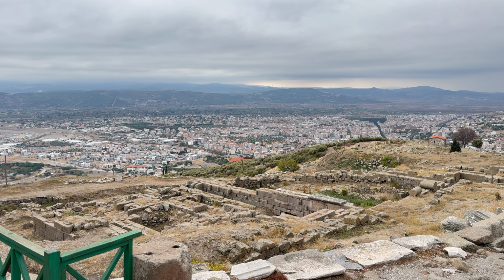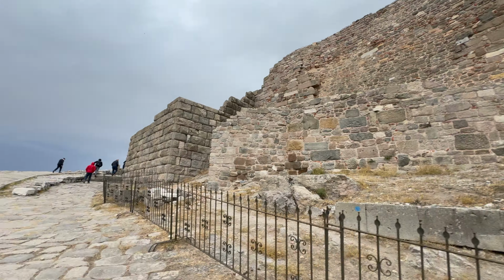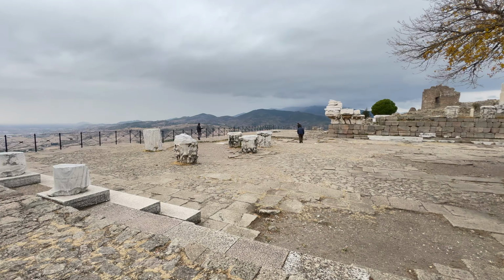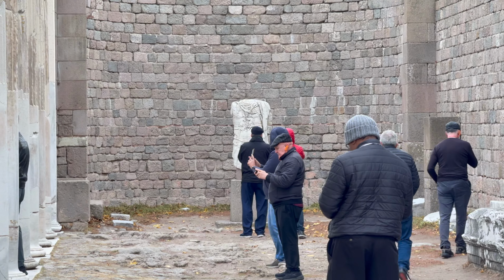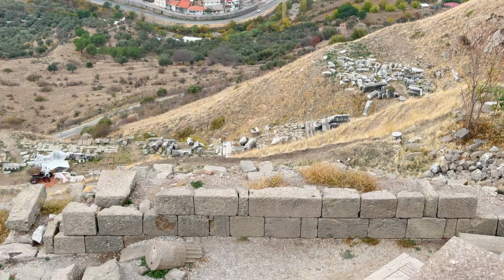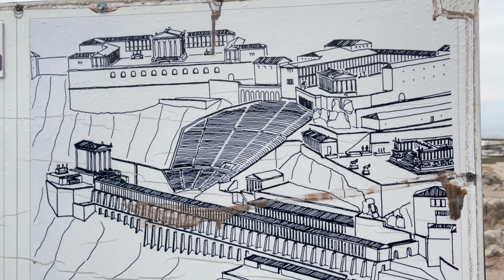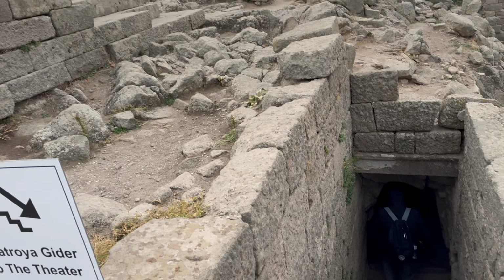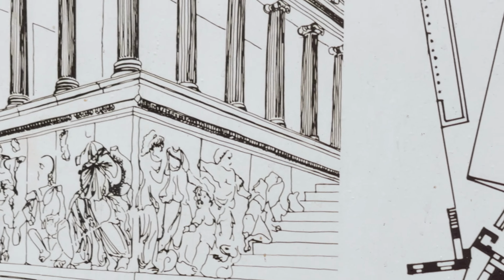This is the city of Pergamum, an impressive Acropolis (City on a Hill), in Turkey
This is the city of Pergamum, an impressive Acropolis (City on a Hill), in Turkey! This is one of the Seven Churches (i.e. town/community) mentioned in the book of Revelation (Rev. 1:11; 2:12). Here we see the City on the Hill (Acropolis), the theater, Altar of Zeus (which is mentioned as the "Throne of Satan" in the book of Revelation), and other sights.